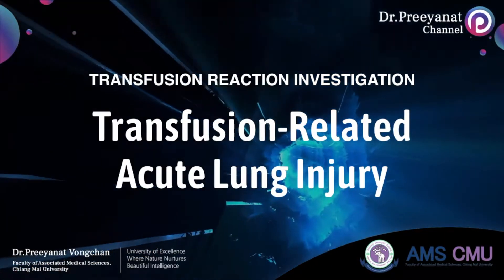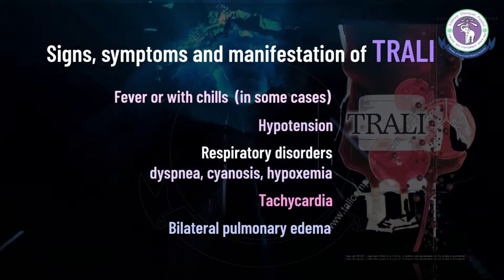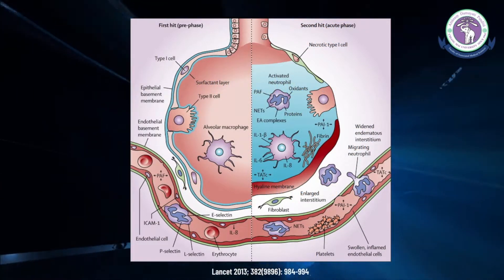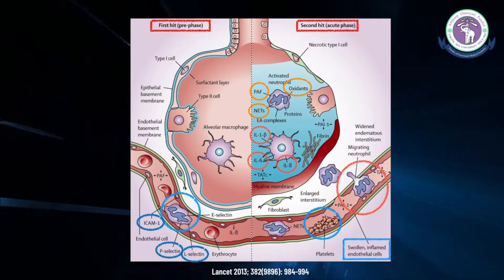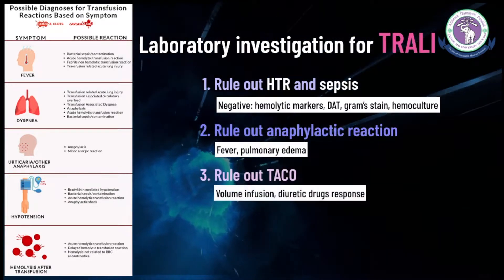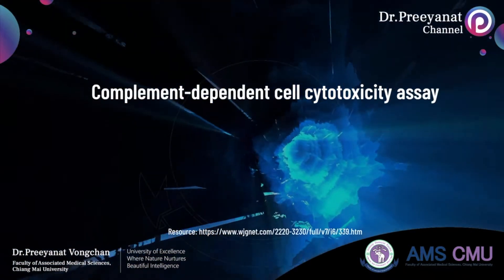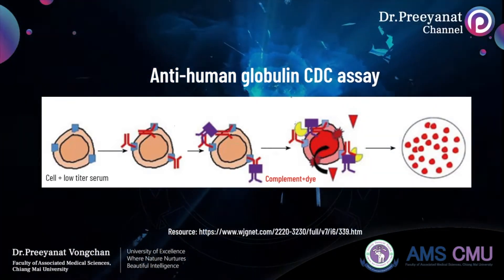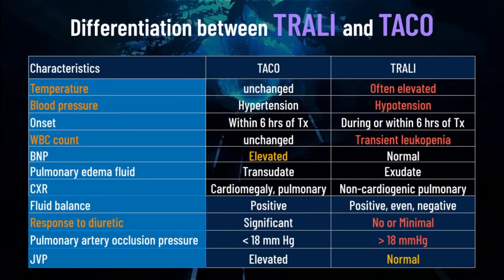Transfusion related acute lung injury (TRALI)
Understand the pathophysiology, recognize signs and symptoms, related laboratory investigation and prevention of transfusion related acute lung injury